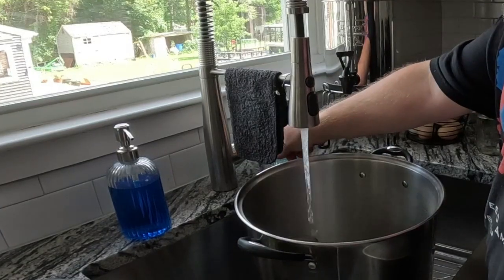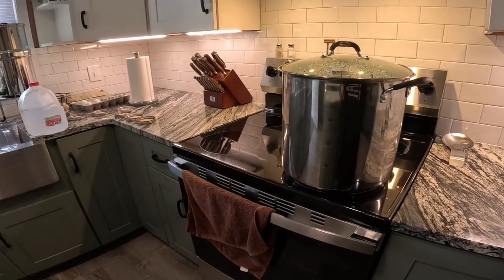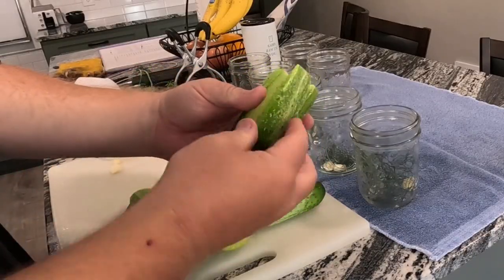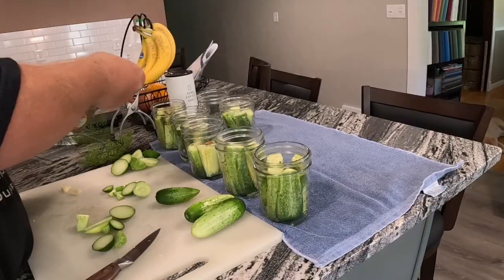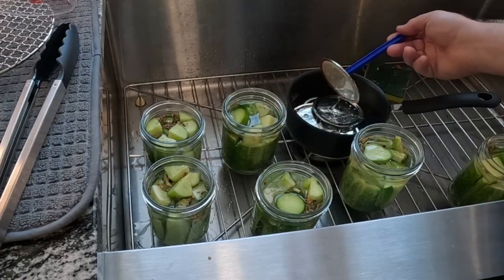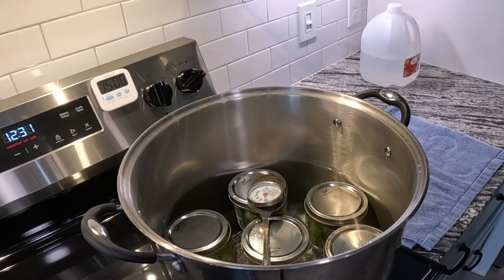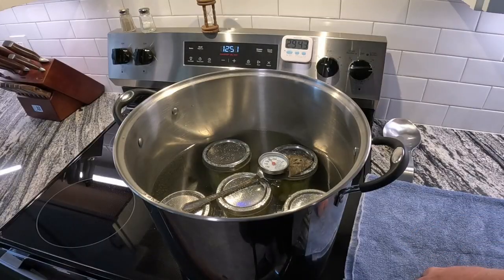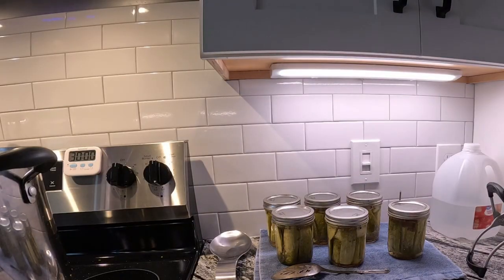Canning Pickles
In this video I can 6 jars of pickles harvested from our garden, using the paw paw method.